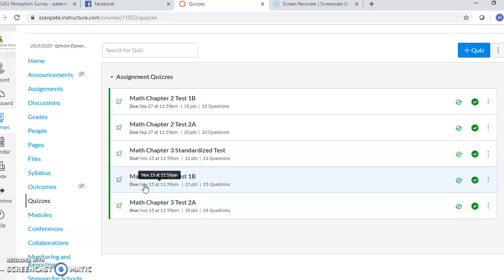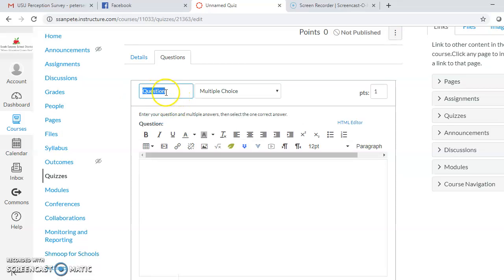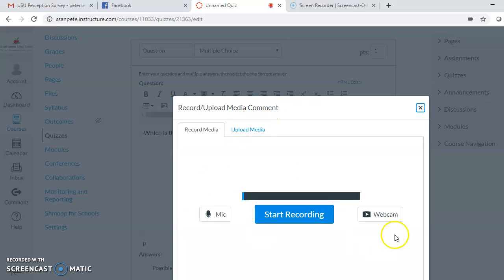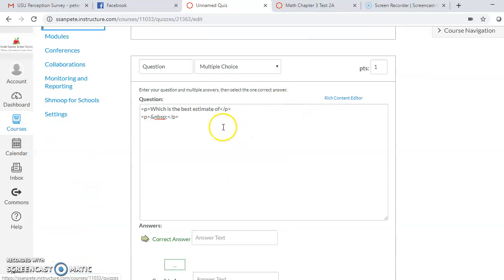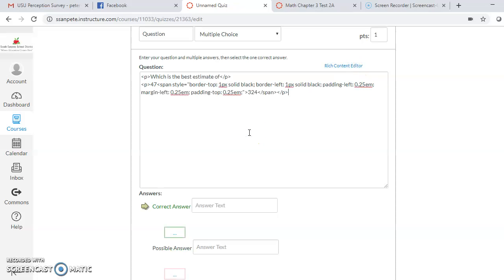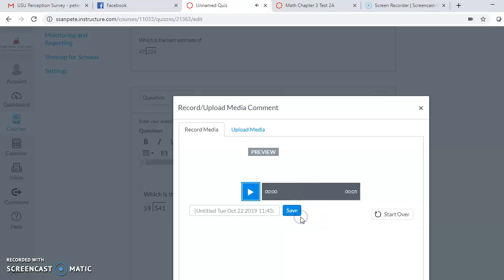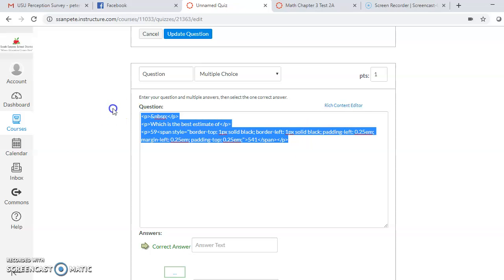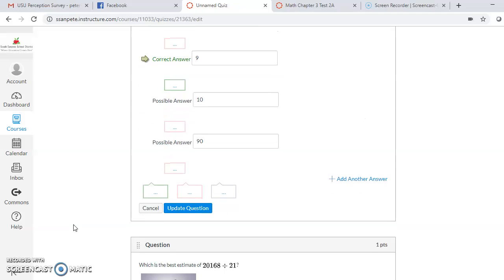How to create a Canvas Quiz EES